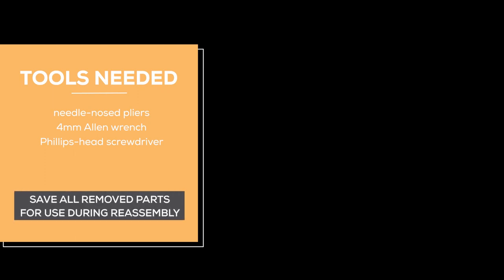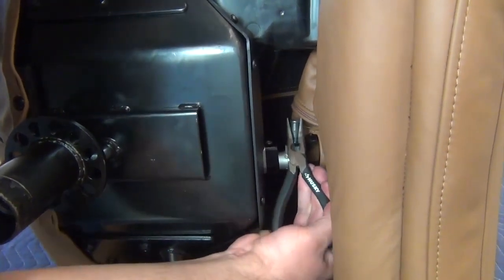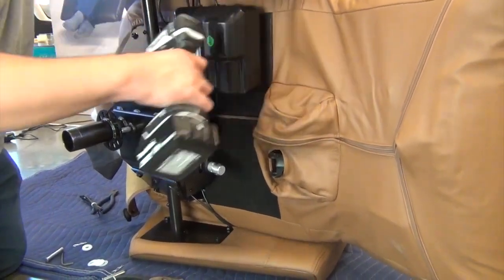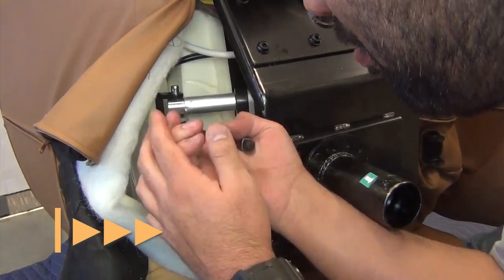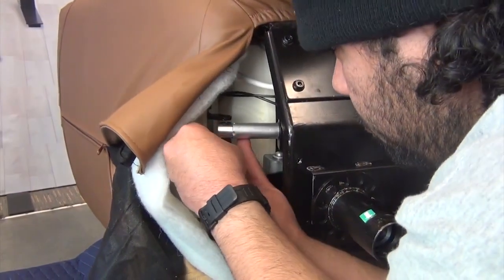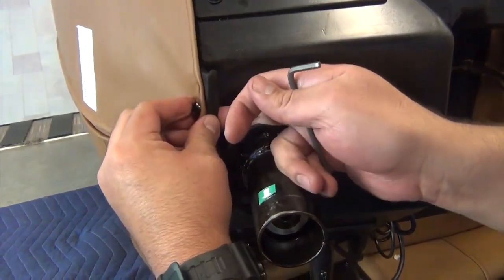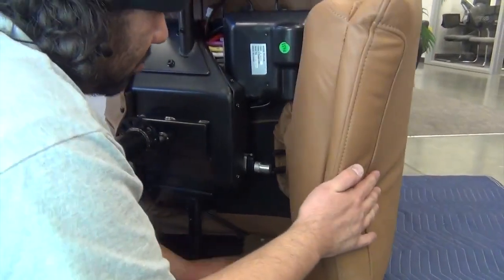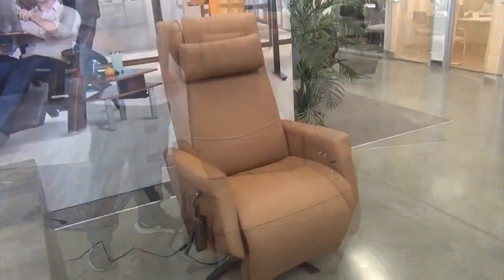Circa ZG Chair Recline Actuator